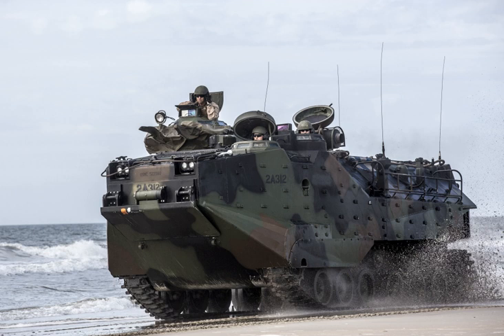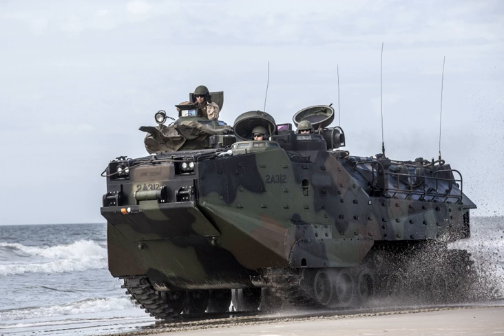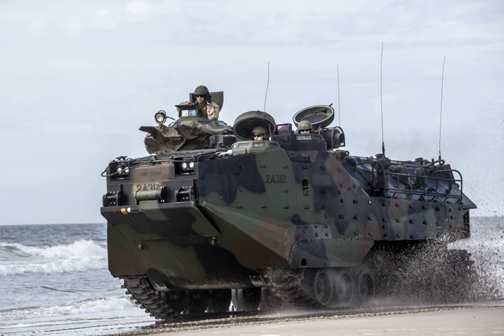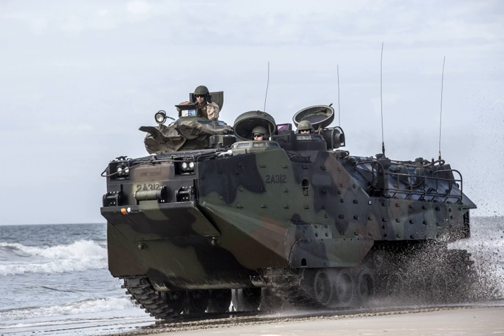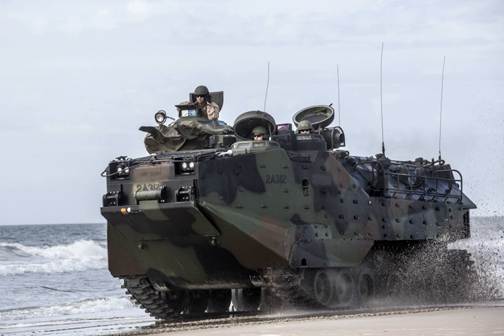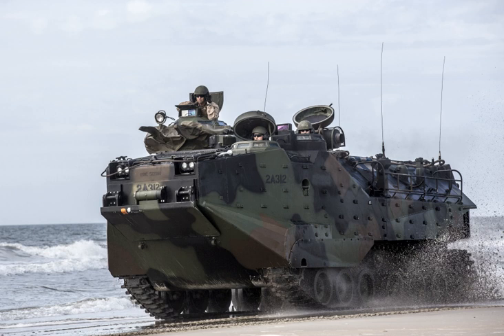Assault Amphibious Vehicle | Wikipedia audio article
00:01:32 1 History
00:01:41 1.1 Development
00:06:38 1.2 Combat history
00:08:32 1.3 Replacement attempts
00:08:42 1.3.1 Cancelled replacement: The Expeditionary Fighting Vehicle
00:09:52 1.3.2 Replacement: The Amphibious Combat Vehicle
00:10:21 2 Variants
00:14:21 3 Training systems
00:15:11 4 Operators
00:15:21 4.1 Current operators
00:17:43 4.2 Future operators
00:18:02 5 See also
00:18:19 6 Notes
00:18:28 7 External links

- Socrates

SUMMARY
The Assault Amphibious Vehicle (AAV)—official designation AAV-P7/A1  (formerly known as Landing Vehicle, Tracked, Personnel-7 abbr. LVTP-7)—is a fully tracked amphibious landing vehicle manufactured by U.S. Combat Systems (previously by United Defense, a former division of FMC Corporation).The AAV-P7/A1 is the current amphibious troop transport of the United States Marine Corps. It is used by U.S. Marine Corps Assault Amphibian Battalions to land the surface assault elements of the landing force and their equipment in a single lift from assault shipping during amphibious operations to inland objectives and to conduct mechanized operations and related combat support in subsequent mechanized operations ashore. It is also operated by other forces. Marines call them "amtracks", a shortening of their original designation, "amphibious tractor".
In June 2018, the Marine Corps announced they had selected the BAE Systems/Iveco wheeled SuperAV for the Amphibious Combat Vehicle (ACV) program to supplement and ultimately replace the AAV.